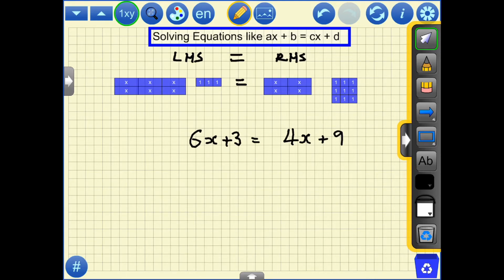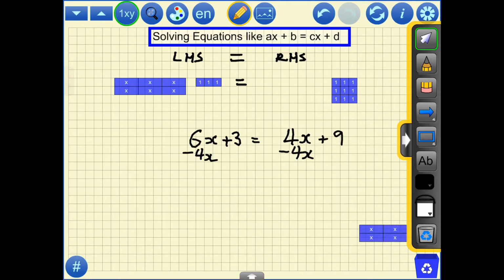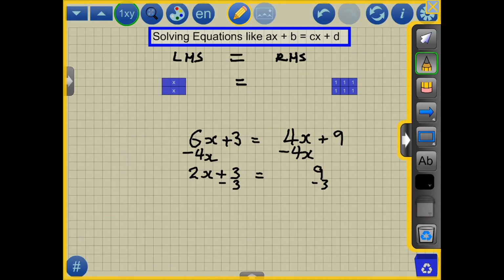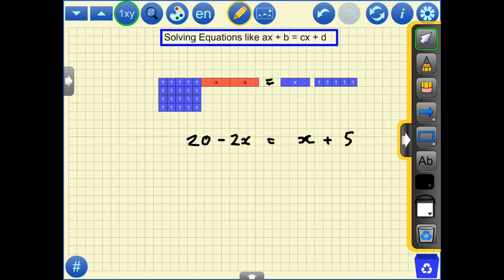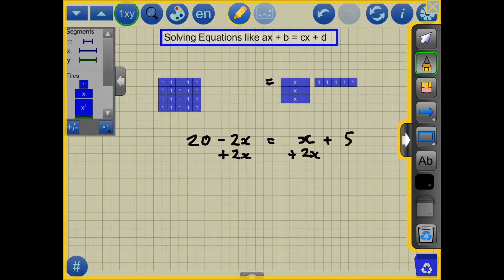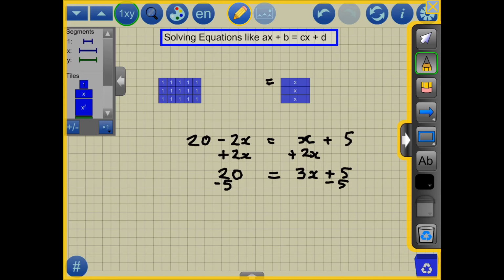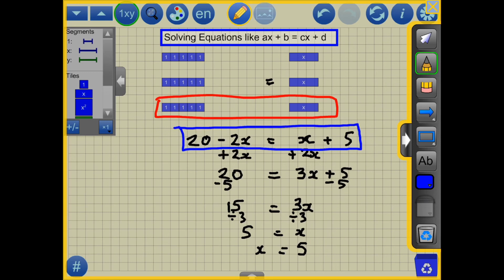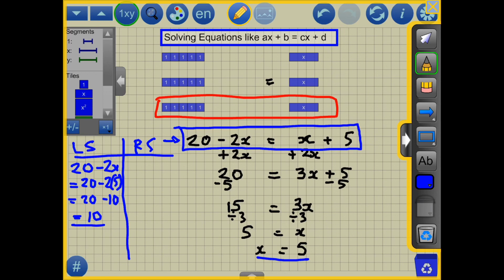Lesson - Solving Equations with Variables on Both Sides